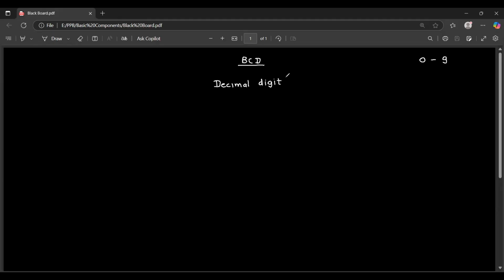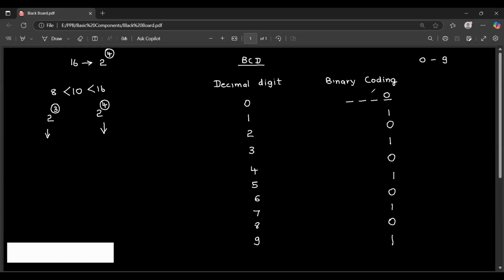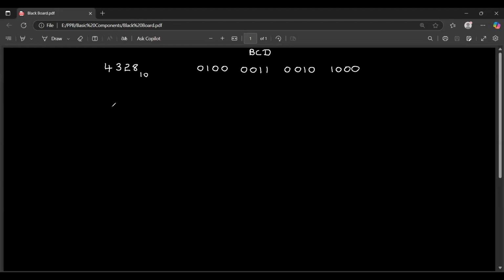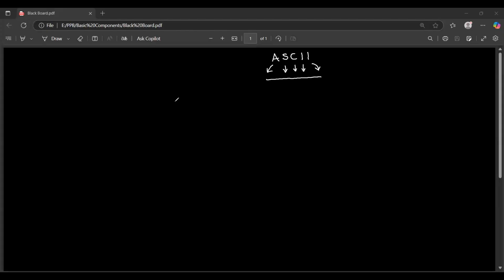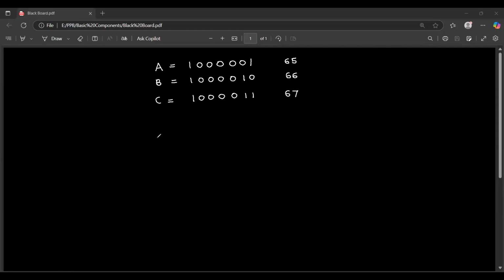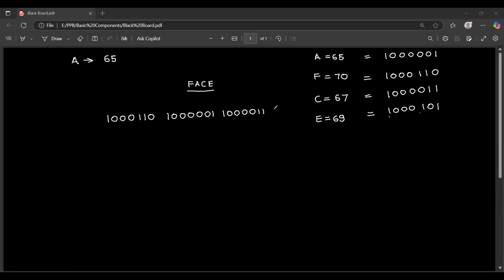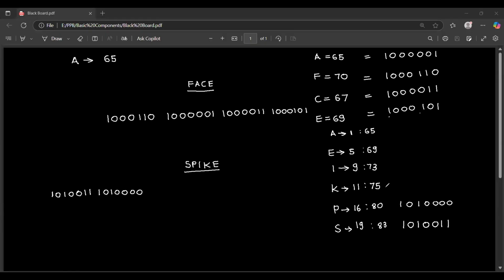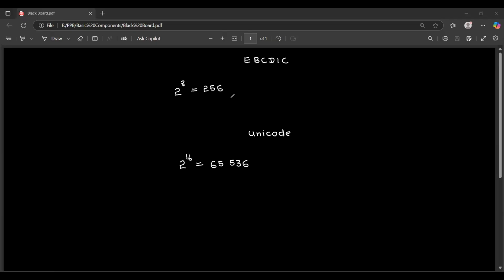Character Representation Methods: BCD, ASCII, EBCDIC, and Unicode | 19th Video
Welcome to the nineteenth video in our Number Systems Series ! 🌟

In this video, we’ll explore various character representation methods used in computing to encode text and symbols. We’ll cover Binary-Coded Decimal (BCD) , ASCII , EBCDIC , and Unicode , explaining how each method works and its applications. Through step-by-step examples, you’ll learn how numbers and characters are encoded in binary formats and understand the evolution of character encoding systems.

📌 What You’ll Learn:

Binary-Coded Decimal (BCD):
Why 4 bits are used for each digit.
The pattern of writing BCD codes and examples of encoding numbers.
ASCII (American Standard Code for Information Interchange):
How ASCII uses 7 or 8 bits to represent characters.
The role of the 8th bit as a check bit for error detection.
Examples of encoding words like "FACE" and "SPIKE."
EBCDIC (Extended Binary Coded Decimal Interchange Code):
A brief overview of IBM’s alternative to ASCII.
Unicode:
The modern standard for representing text across different languages and platforms.

📌 Timestamps:

0:00 – Channel Intro
0:25 – Binary-Coded Decimal (BCD): Introduction
1:41 – Why 4 Bits? Understanding the Choice
2:45 – Pattern of Writing the Code in BCD
4:58 – Example 1: Encode 4, 328 in BCD
5:38 – Example 2: Encode 69, 973 in BCD
6:04 – Example 3: Encode 753, 688 in BCD
6:38 – Example 4: Encode 987, 324, 167 in BCD
7:30 – ASCII: Introduction
8:18 – Bits Usage in ASCII
9:00 – The 8th Bit: Check Bit for Error Detection
9:32 – Example: Encoding "A" as 1000001
11:17 – Example 1: Encode "FACE" in ASCII
13:08 – Example 2: Encode "SPIKE" in ASCII
16:03 – EBCDIC: Overview of IBM’s Encoding System
16:51 – Unicode: The Modern Standard for Global Text Representation
18:05 – One Before Last Video in the Series: What’s Next?
18:28 – Channel Outro

Understanding character representation methods is crucial for anyone studying computer science, digital systems, or data communication. This video simplifies these concepts with clear explanations , step-by-step examples , and practical insights into their applications. Whether you're a beginner or brushing up on your skills, this video will help you master character encoding systems and their role in modern computing.